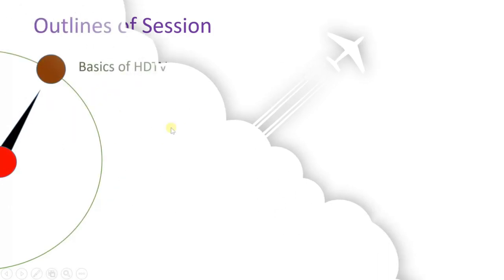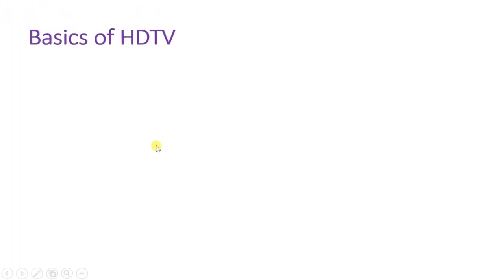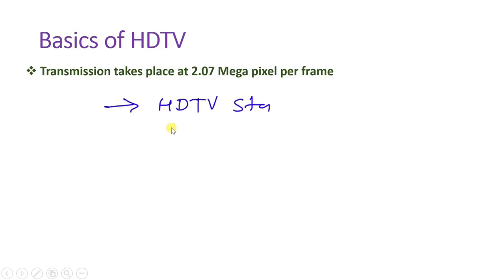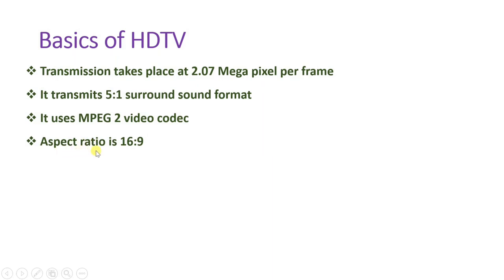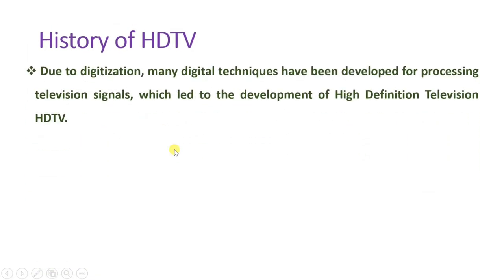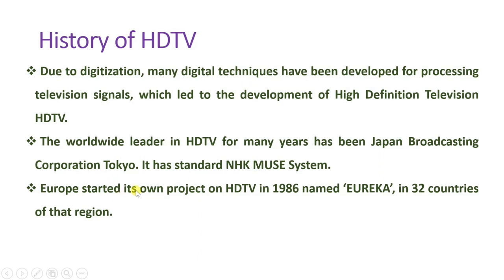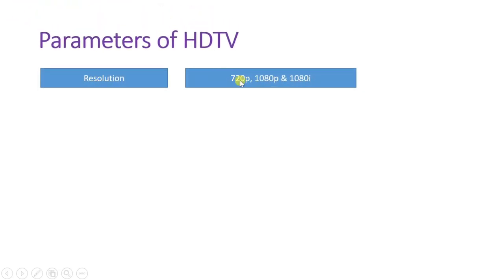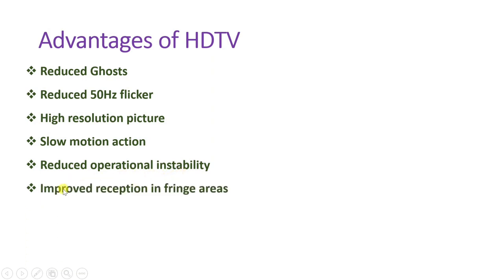HDTV High Definition Television System (Basics, History, Goals, Development & Parameters) Explained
HDTV High Definition Television System is explained in Audio and Video Engineering & Television Engineering with the following timecodes:

0:00 - Audio Video System / Television Engineering Lecture Series
0:15 - Outlines of HDTV
1:08 - Basics of HDTV
3:16 - History of HDTV
4:12 - Goals of HDTV
5:53 - Development of HDTV
7:18 - NHK MUSE System of HDTV
9:09 - HDTV Parameters
10:19 - Advantages of HDTV

Following points are covered in this video:

0. HDTV
1. High Definition Television System
2. Basics of HDTV
3. History of HDTV
4. Goals of HDTV
5. Development of HDTV
6. HDTV Parameters
7. NHK MUSE system
8. Advantages of HDTV